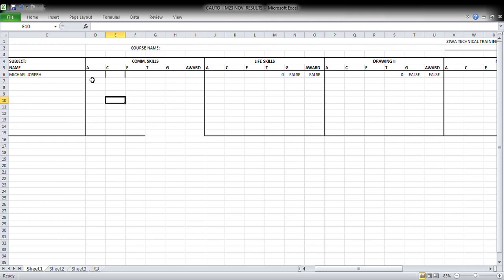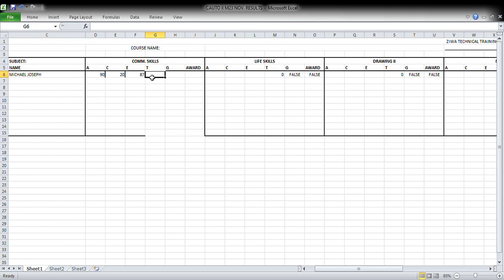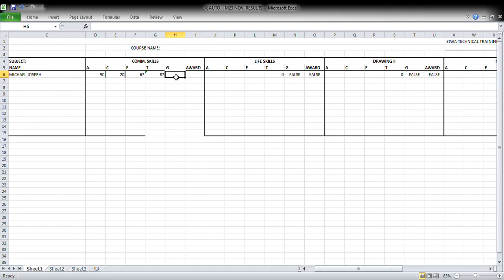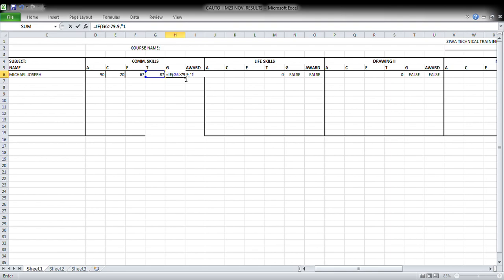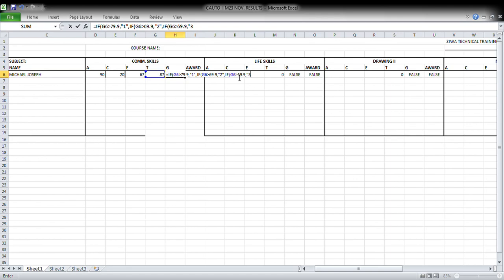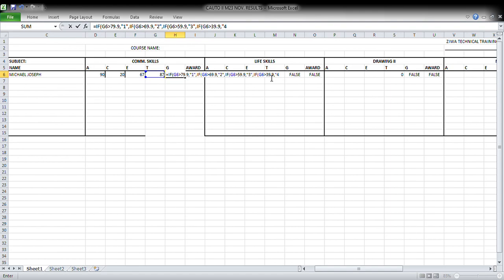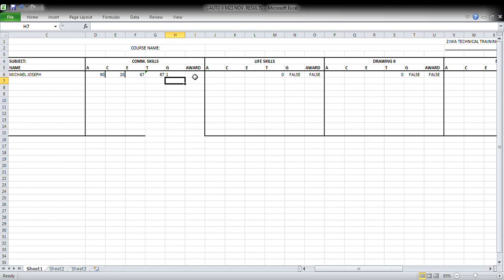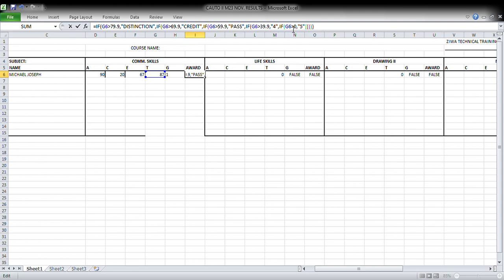HOW TO MAKE RESULTS SLIP FOR EACH SUBJECT USING EXCEL